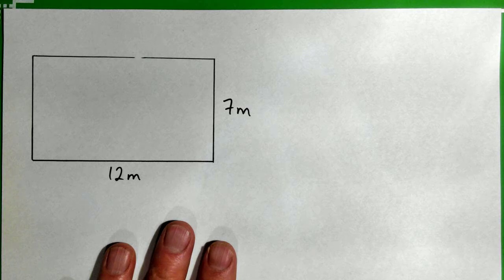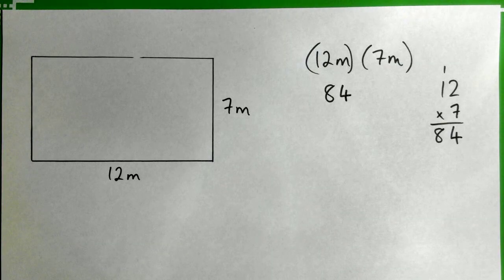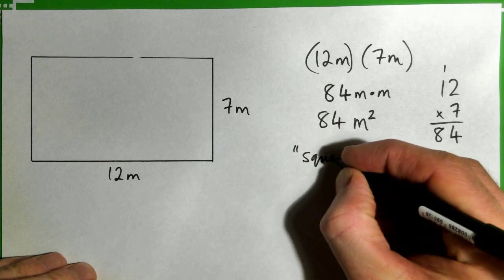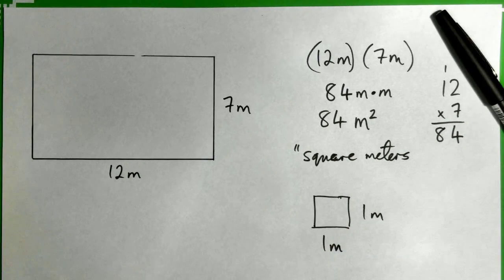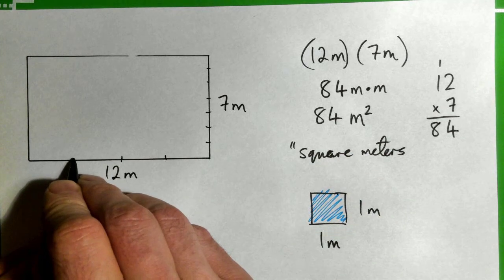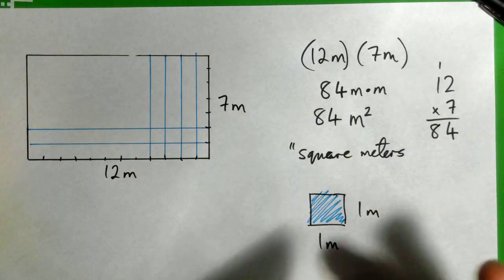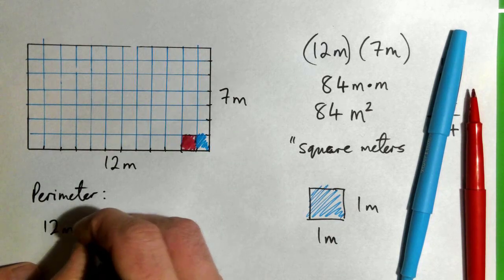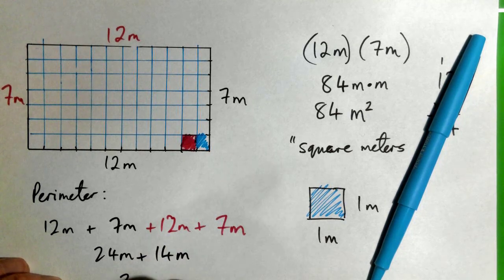Area and Perimeter of a Rectangle: 7 meters by 12 meters